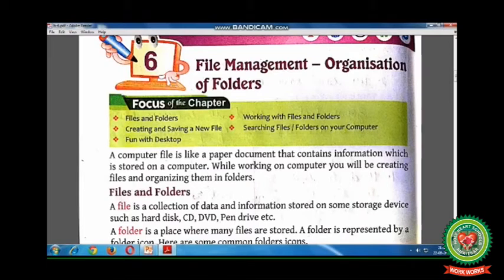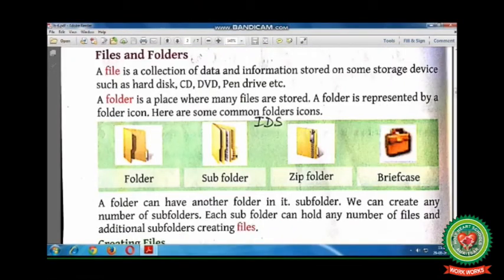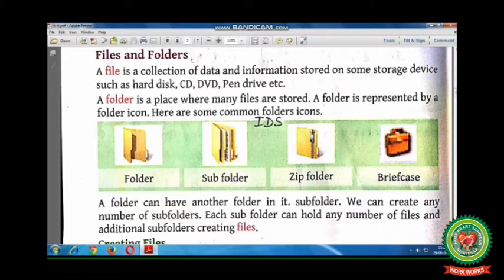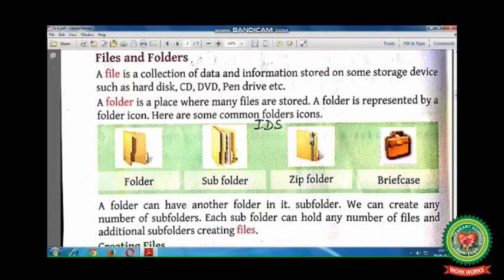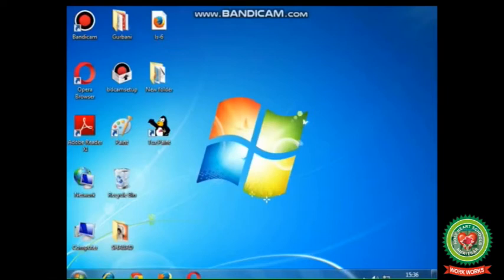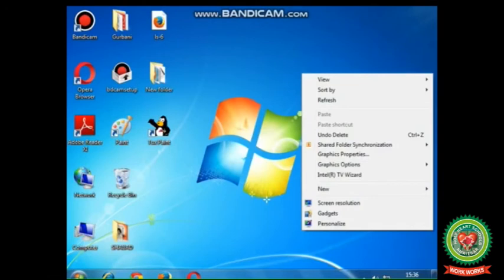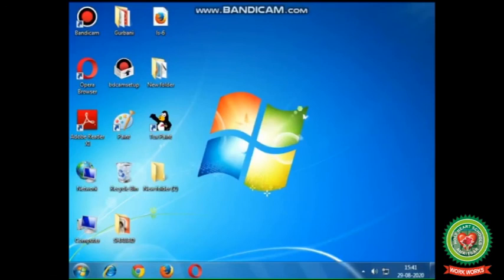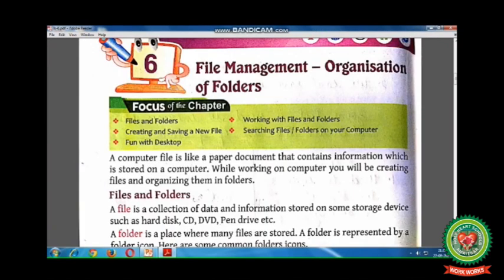Creating, Selecting and Opening a Folder |Class 3| Computer |Holy Heart Schools